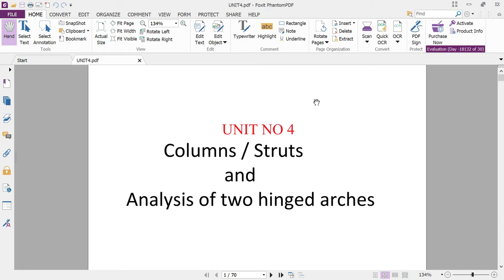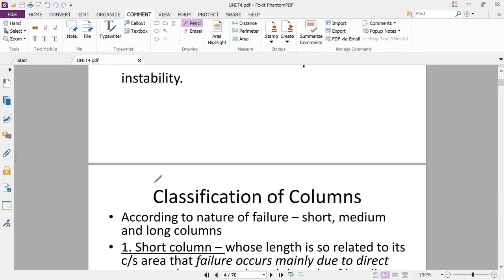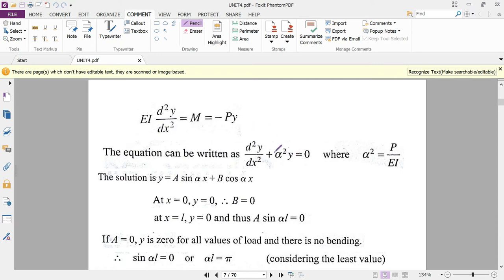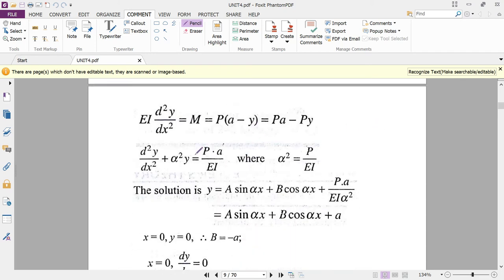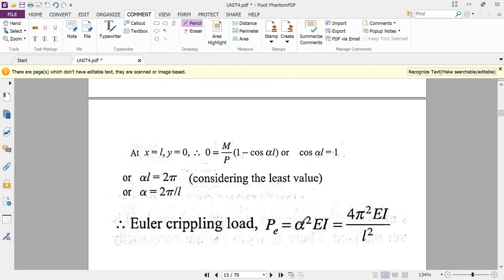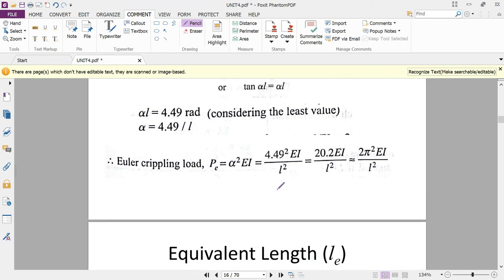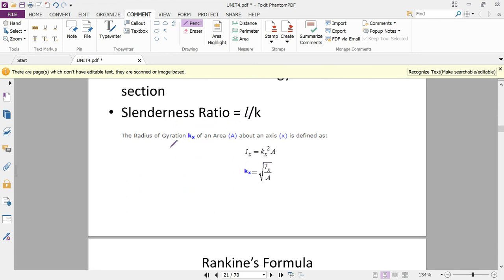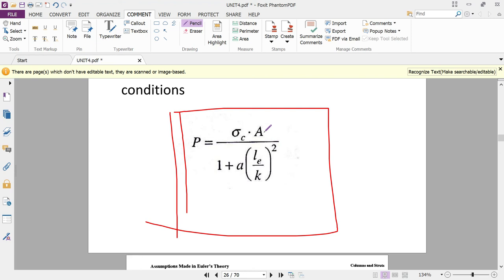Lecture 1 Unit 4 Column & Arches